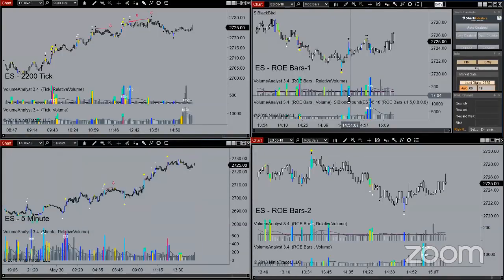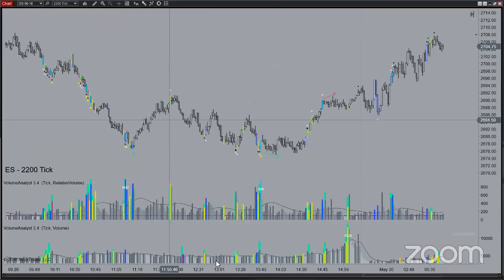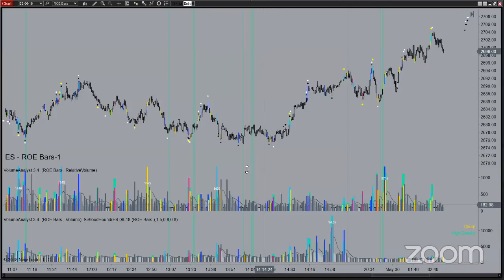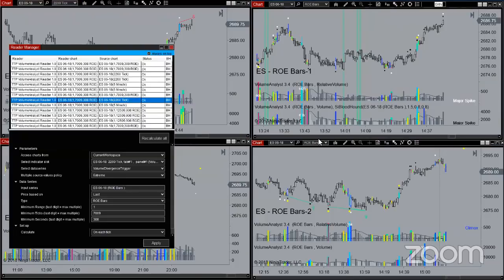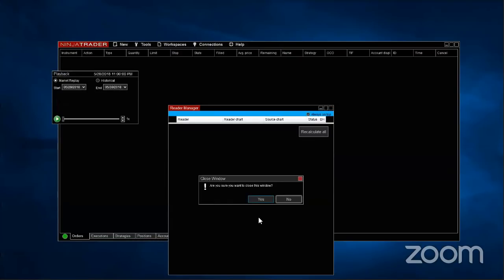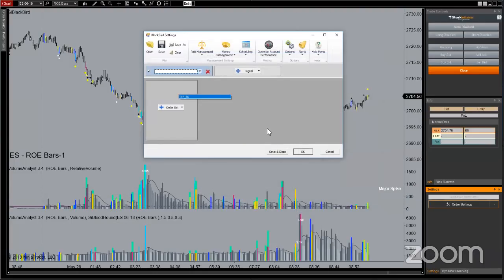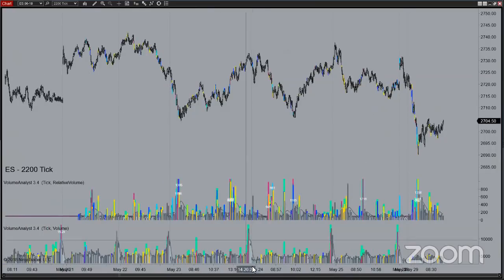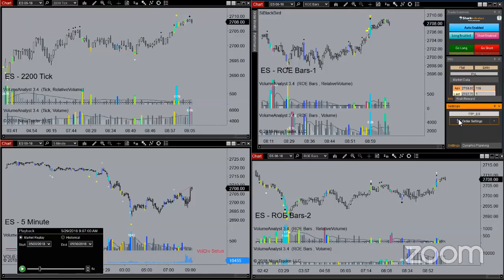Turning Up the Volume on Your Trading [Part 3] 30MAY2018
An investor/trader could potentially lose all or more than the initial investment. Risk capital is money that can be lost without jeopardizing one’s financial security or lifestyle. Only risk capital should be used for trading, and only those with sufficient risk capital should consider trading. Past performance is not necessarily indicative of future results. View Full Risk Disclosure